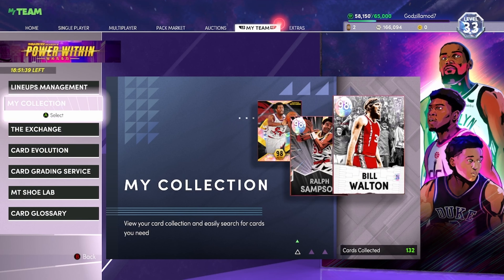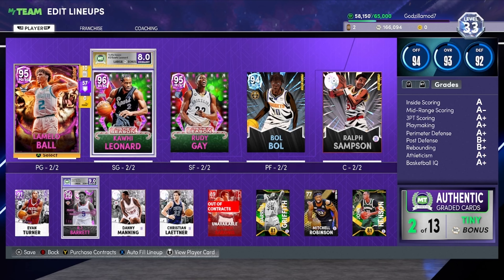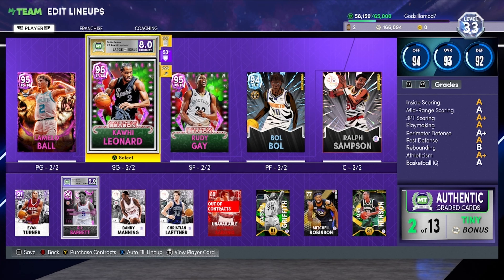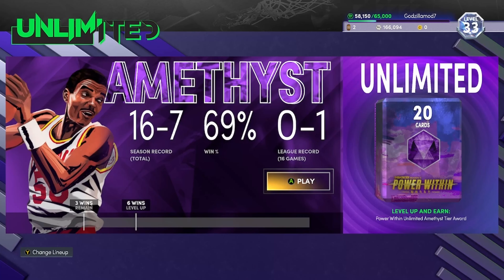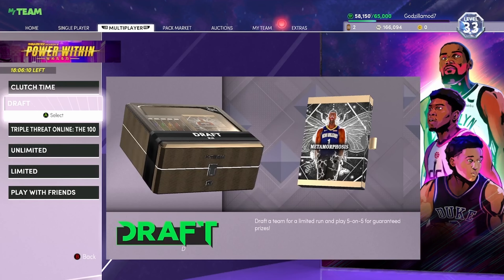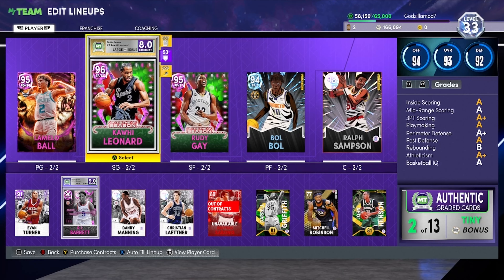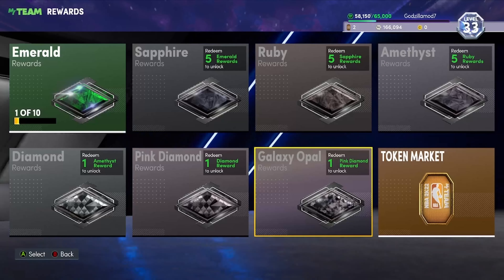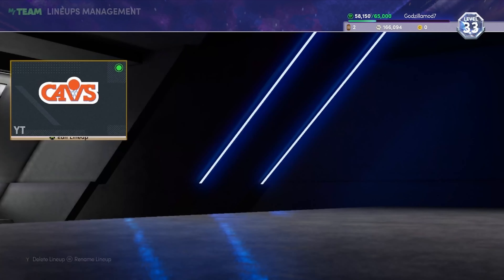*NEW* DO THIS RIGHT NOW BEFORE SEASON 6 IN NBA 2K22 MYTEAM DO IT BEFORE ITS TOO LATE ELITE BREAKDOWN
During NBA 2K22 I made videos on:
- 99 OVERALL ONE DAY NBA 2K21

In NBA 2K22 I plan on making videos on:

HALLOWEEN